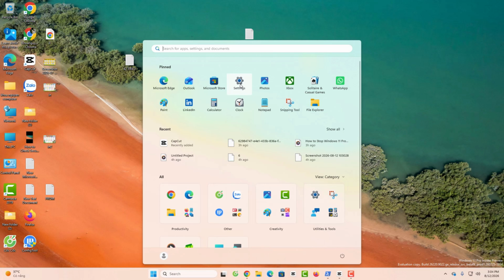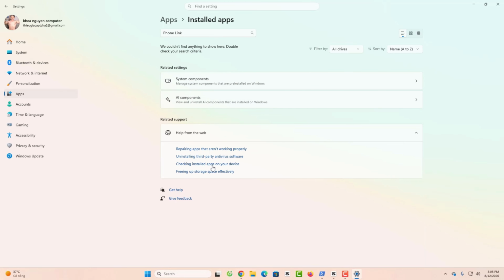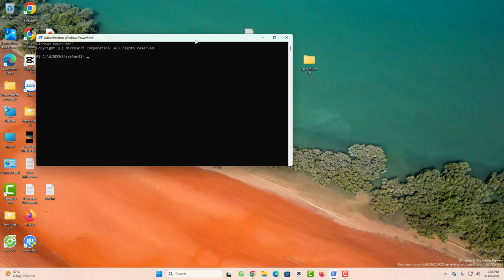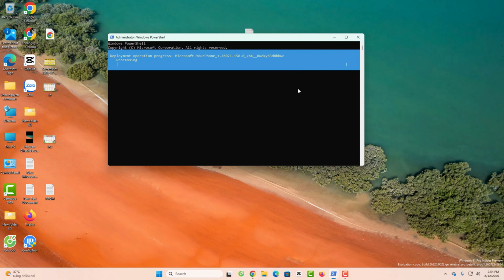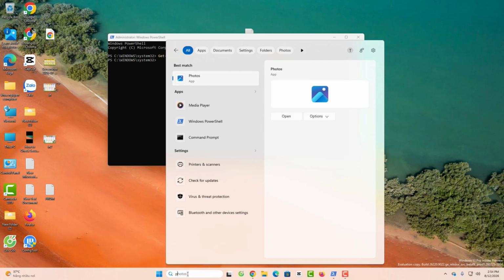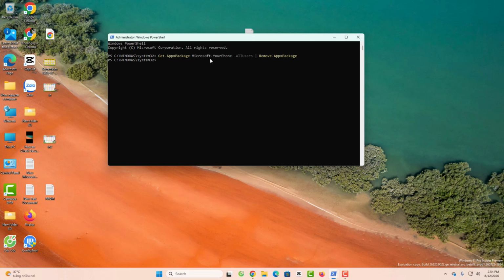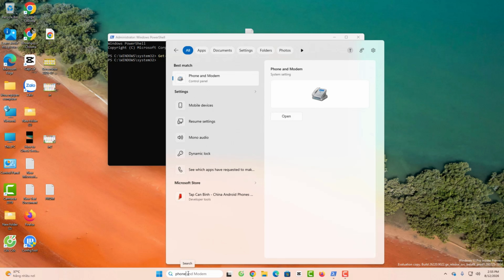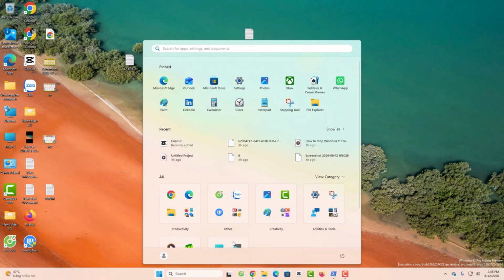How to Completely Remove Phone Link in Windows 11 (2026)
“Don't worry. If you change your mind later, you can reinstall Phone Link through Windows settings.”
Want to completely remove Phone Link from Windows 11?

In this video, I'll show you how to uninstall Phone Link using PowerShell when the normal Uninstall option isn't available.

This method uses the Microsoft.YourPhone AppX package and can be useful if you don't use Phone Link and don't want the app installed on your Windows 11 PC.

⚠️ Important: Removing Phone Link means you will no longer be able to use Phone Link features such as phone notifications, messages, calls, and phone-to-PC synchronization through the app.

Always make sure you understand what an app does before removing it from Windows.

Windows 11 25H2 / 2026